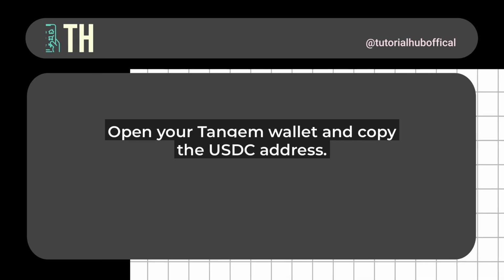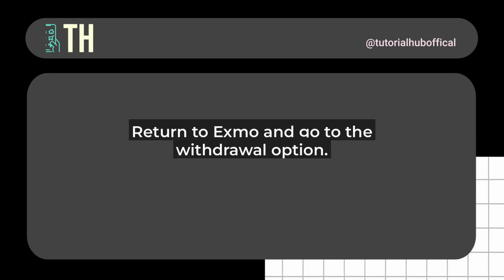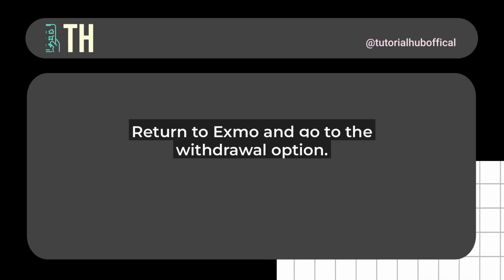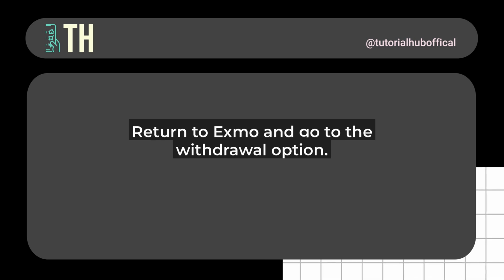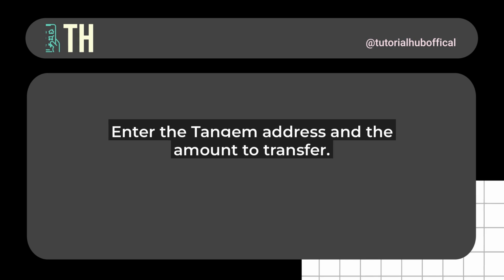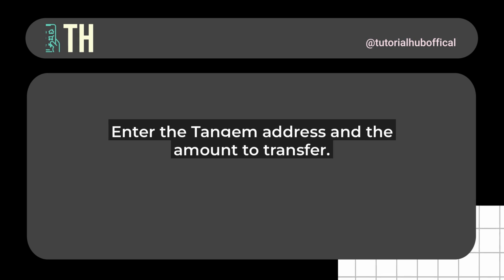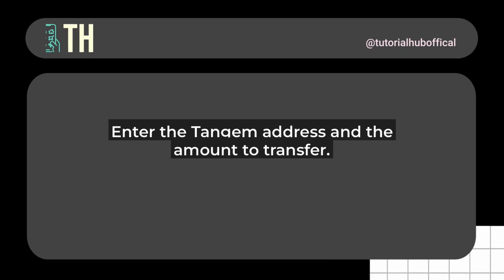How To Send USDC From Exmo To Tangem Wallet 2025